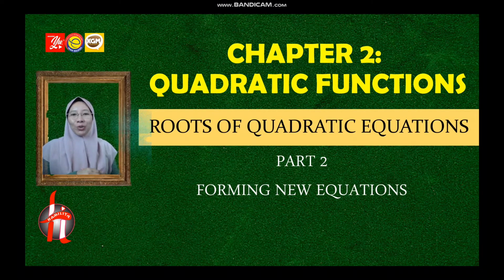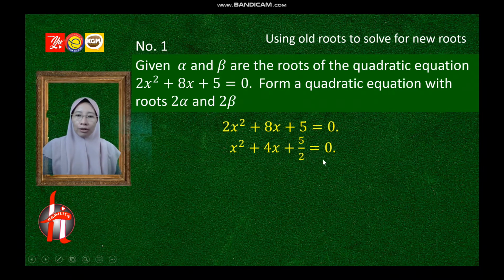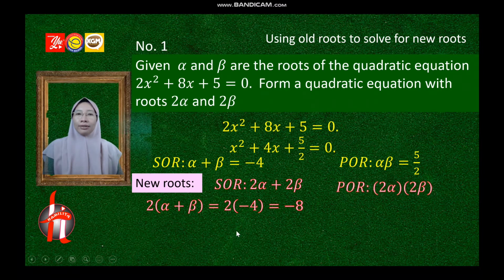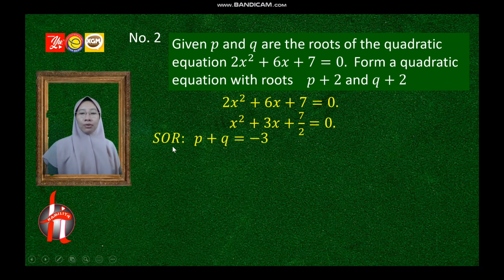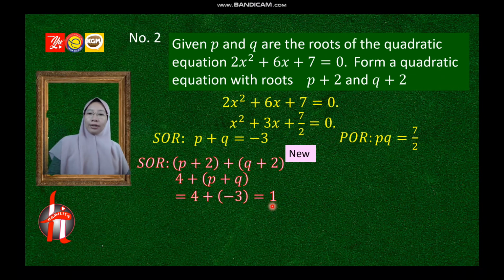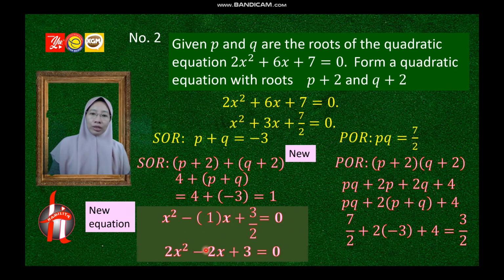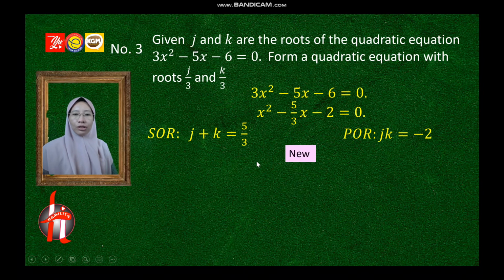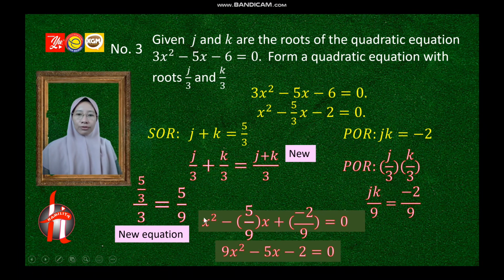Forming New Quadratic Equations with the new roots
This video explains how to use information from the old equation to form new quadratic equation by using the sum of roots and the product of roots.